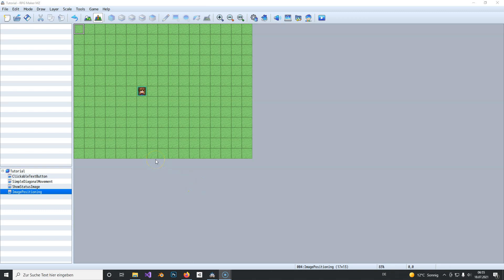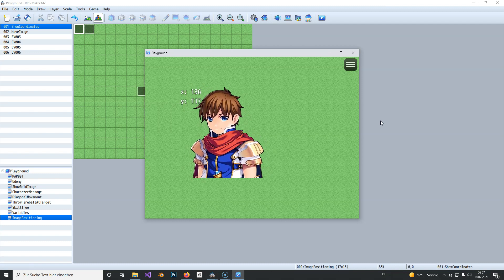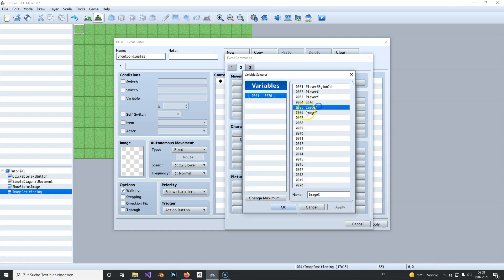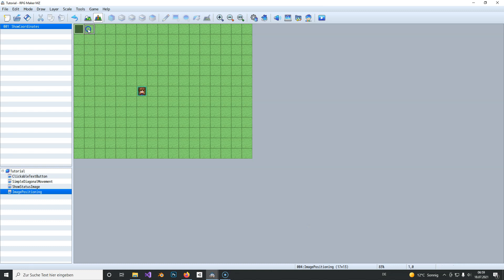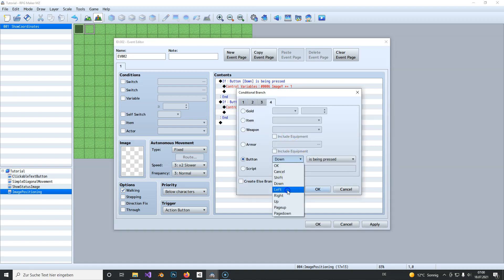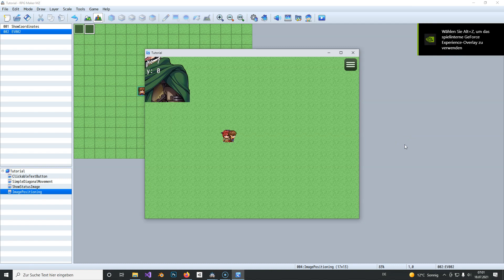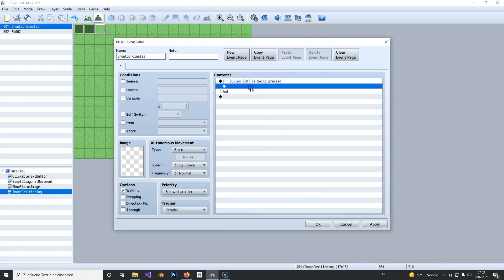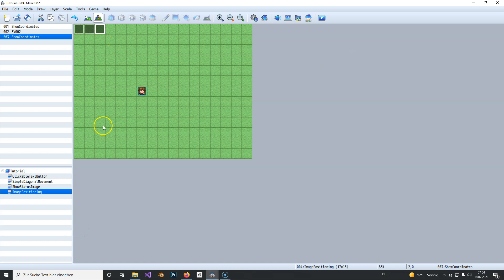Image Positioning Display | RPG Maker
Move a picture around and see its current coordinates to position it.